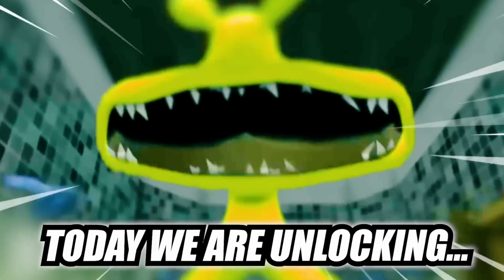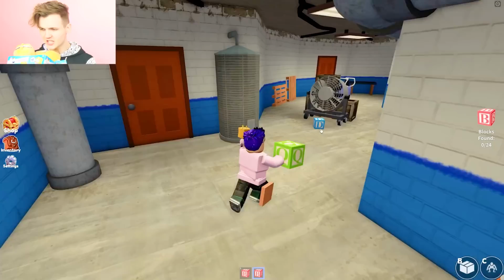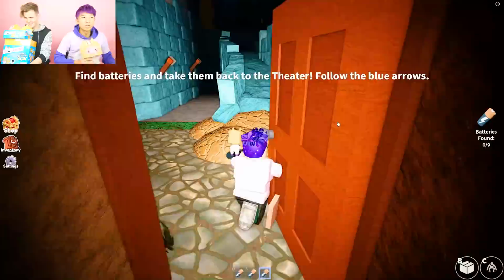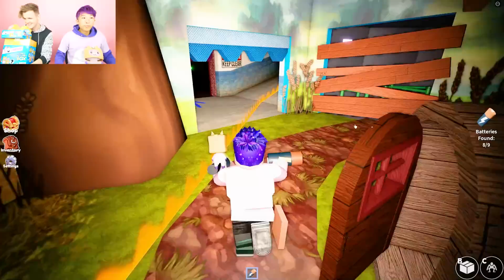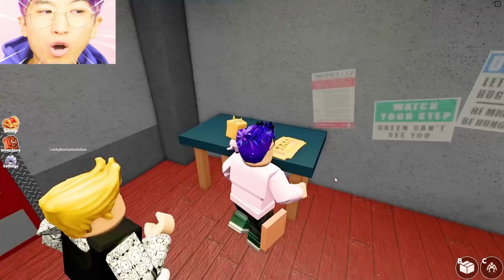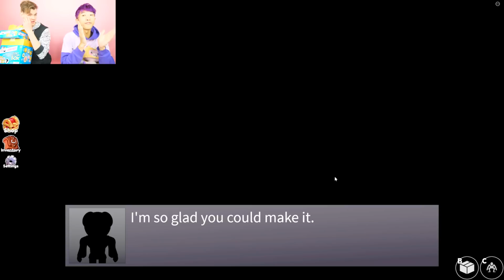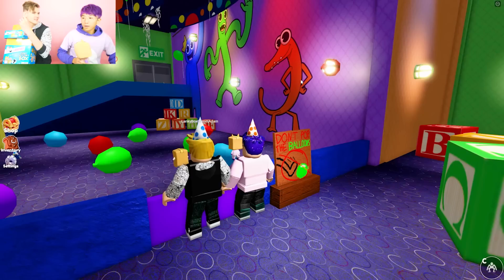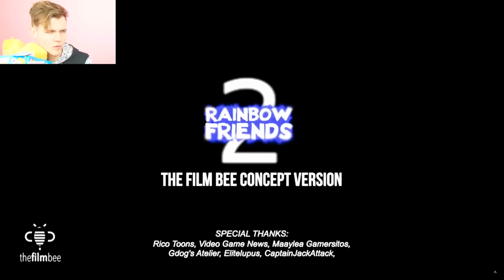UNLOCKING RAINBOW FRIENDS *CHAPTER 2*!? (NEW GAME PLAY REVEALED!)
LankyBox World!